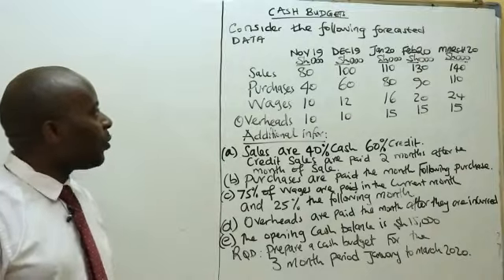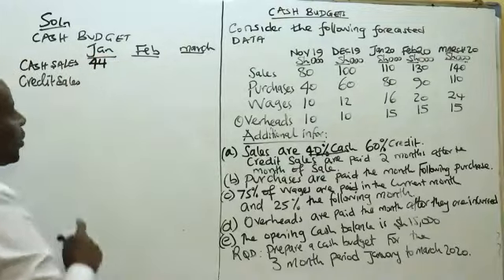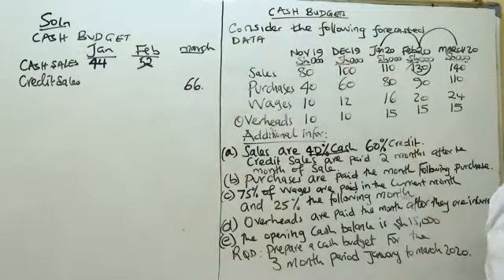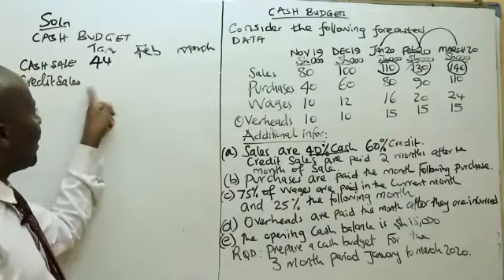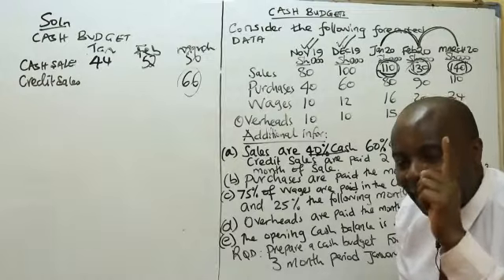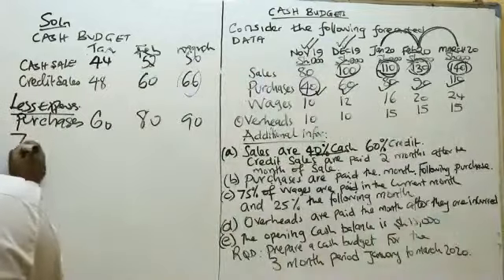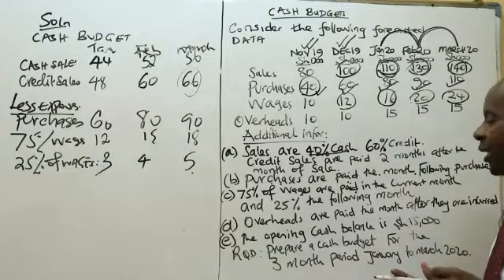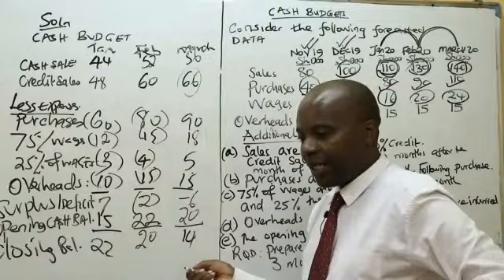Cash Budgeting in Management Accounting//CPA KENYA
Cash Budgeting in Management Accounting//CPA KEMYA

 In this video, we'll guide you through the process of preparing a cash budget, an essential tool for effective financial management and planning.